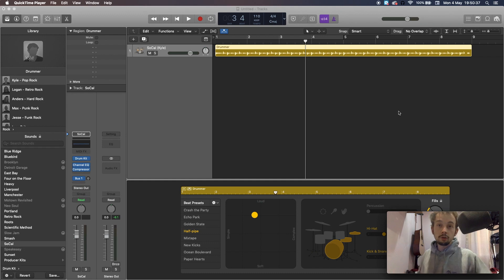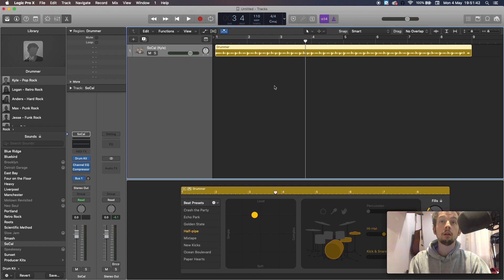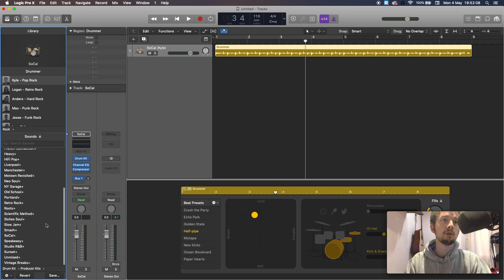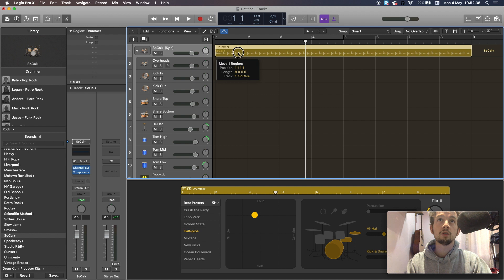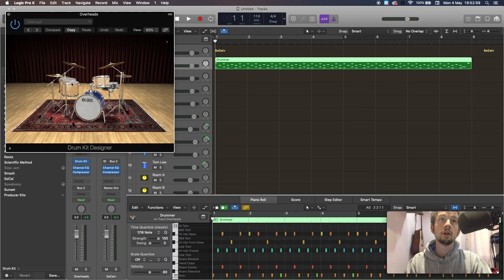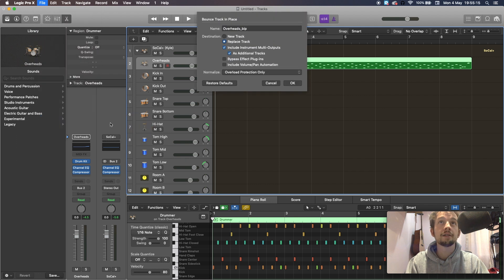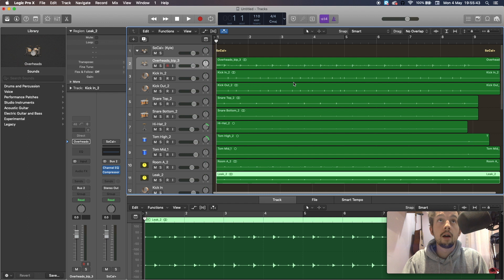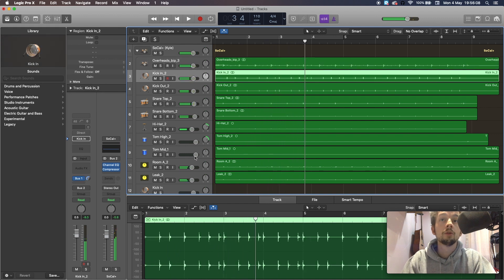EASILY CONVERT LOGIC PRO DRUMMER TRACK TO INDIVIDUAL AUDIO FILES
In this video, I show you how to convert those finely tuned Logic Pro X drummer tracks into individual audio files for each drum.